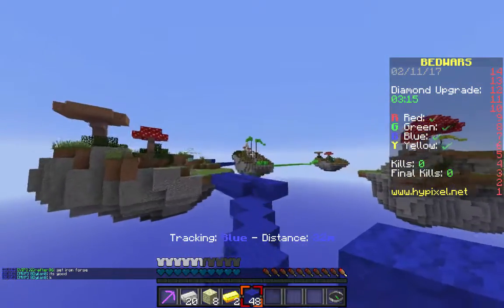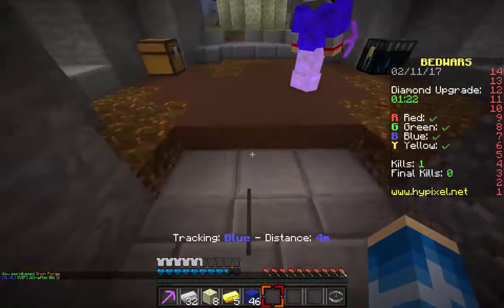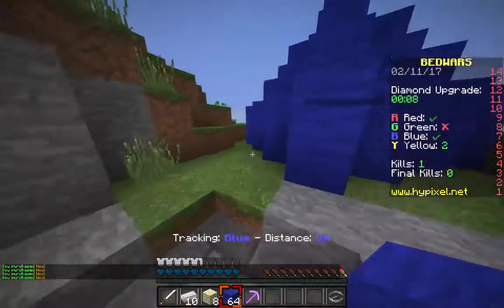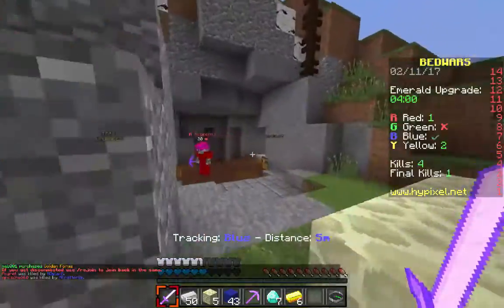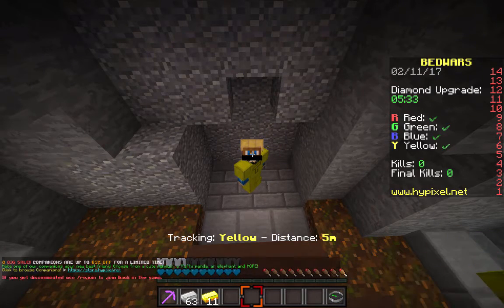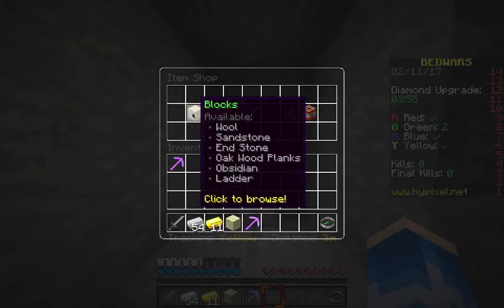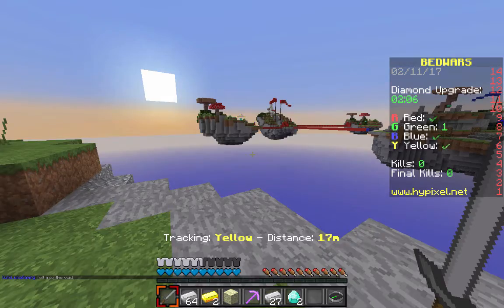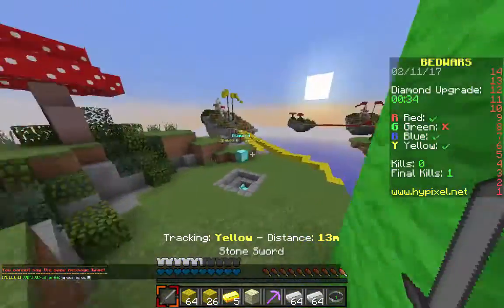A New Gamemode! | Minecraft Bed Wars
If you did enjoy this video be sure to leave a like as that helps the channel a lot.